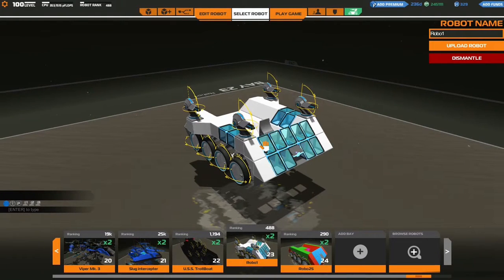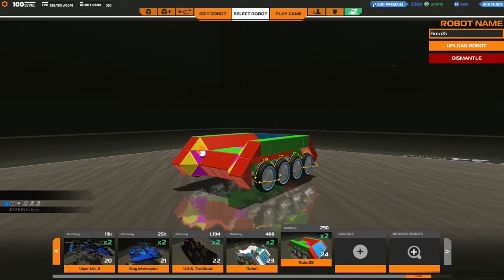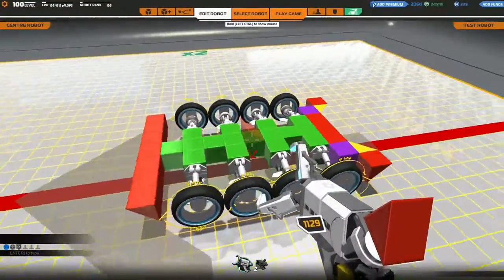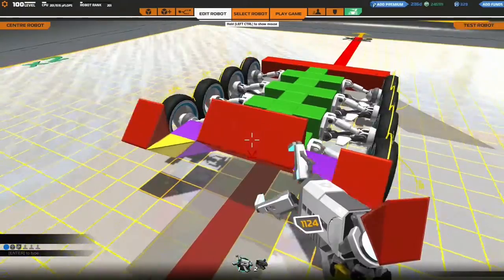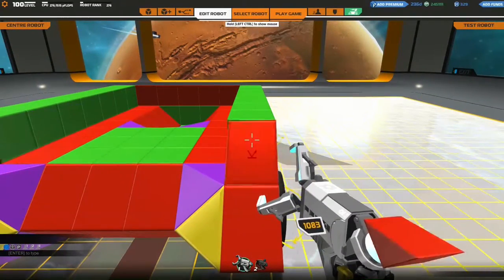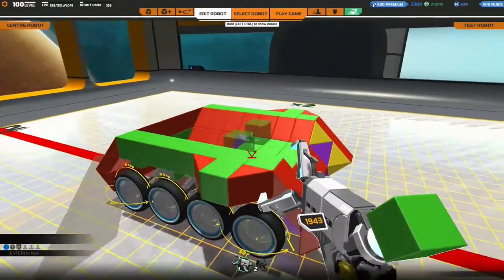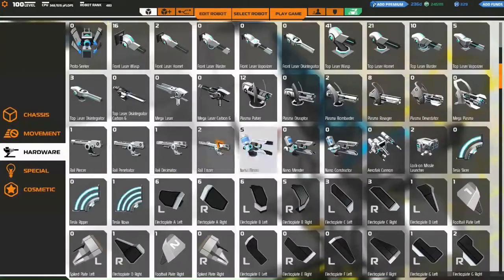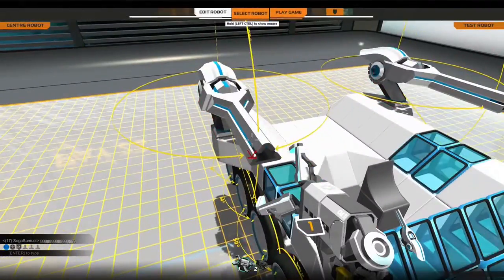TUTORIAL: How To Build The Original Starter Bot In Robocraft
How To Build The Original Starter Bot In Robocraft

Jump straight to the blueprint Screenshots Pause the Video to look at them for as long as you need :)

7:44 Color Key
7:57 Layer 1
8:04 Layer 3 woops
8:11 Layer 2